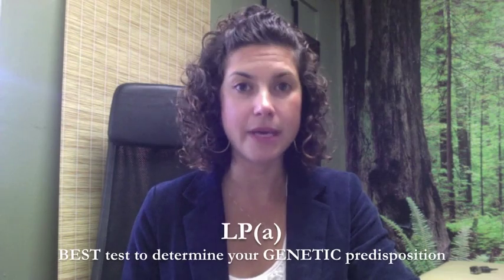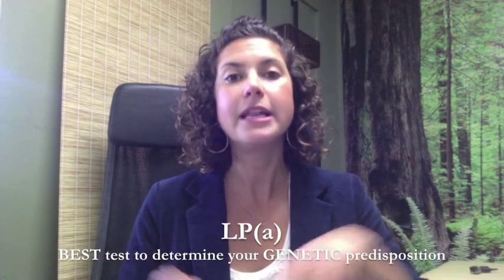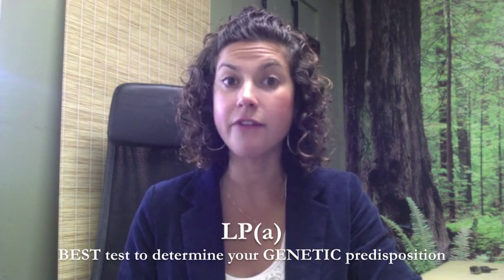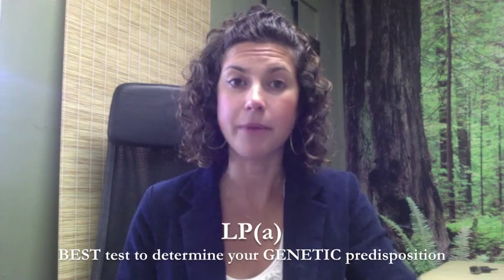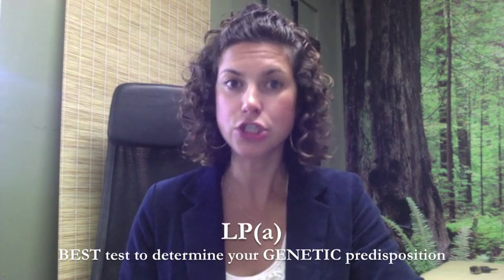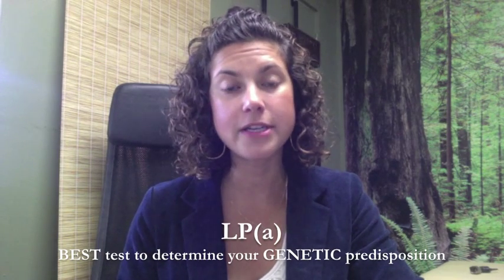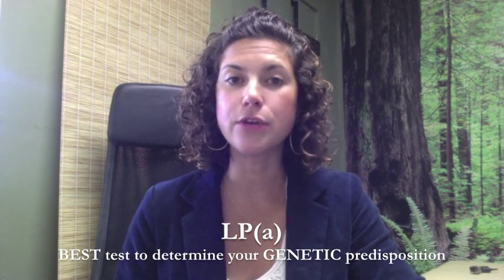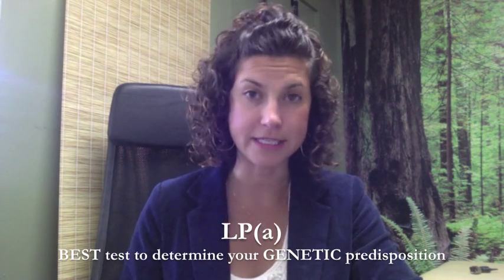What's the BEST test to detect Heart Disease and Diabetes? The VAP explained....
This week's video Dr. Gelman shares with you the BEST test to order to detect early signs of Heart Disease and Diabetes. Make sure to ask your doctor to order a VAP test for you ASAP! Dr Gelman explains what the VAP test is and how it can really benefit you and your loved ones.

As always, hoping this information is helpful :)
 Dr. Gelman